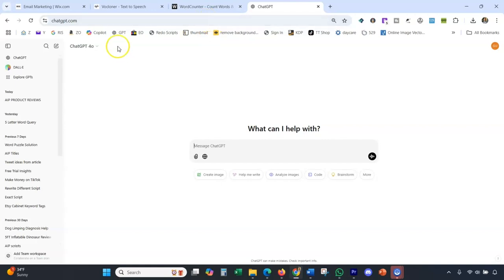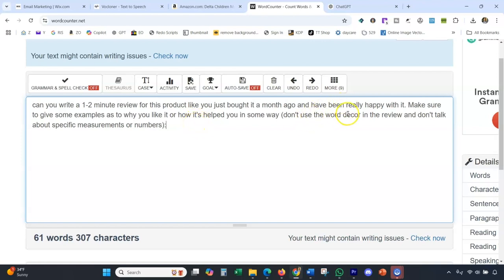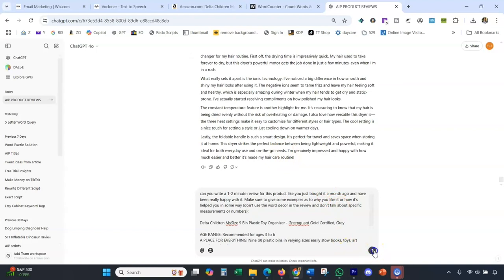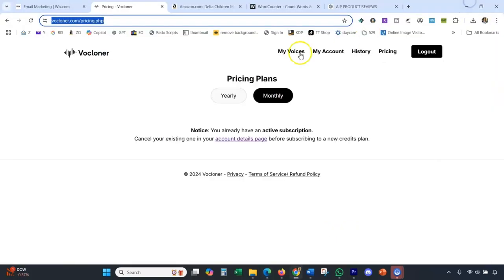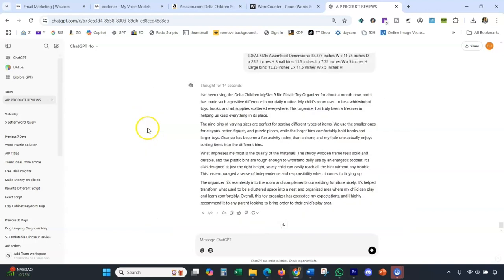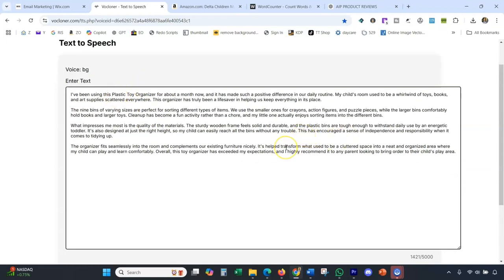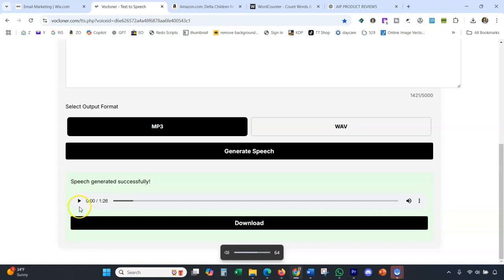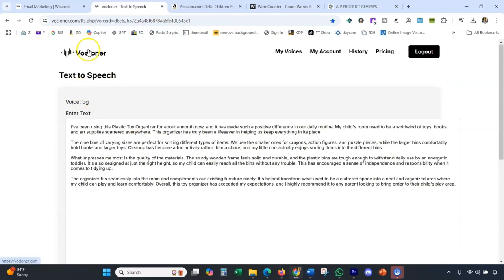How I Create Voiceovers for the Amazon Influencer Program with a CopyCat of My Voice